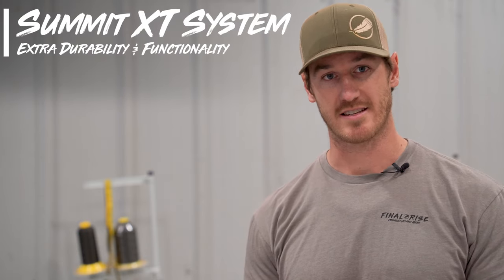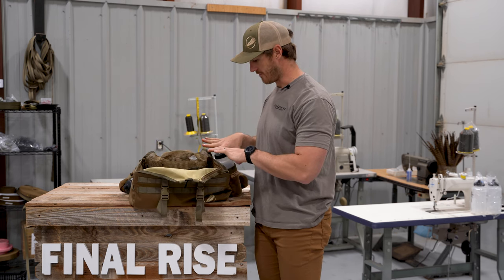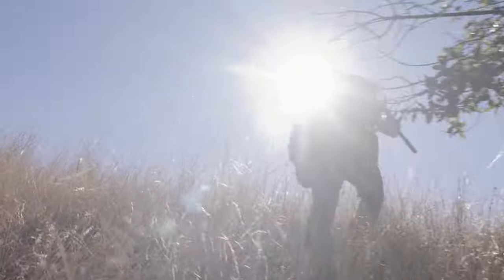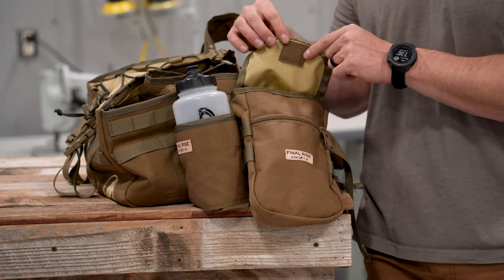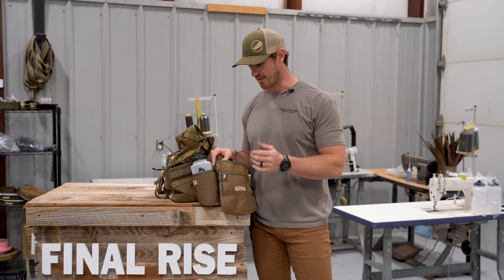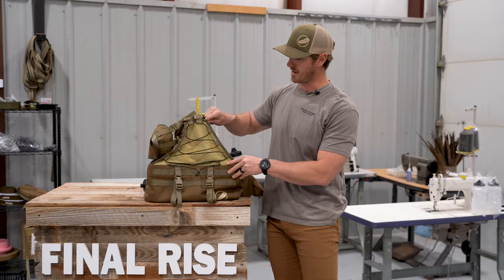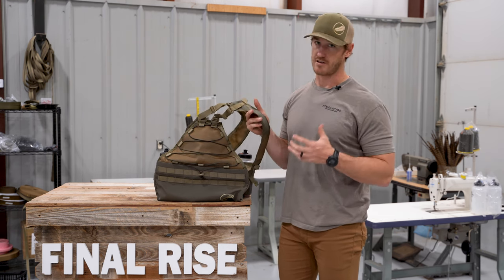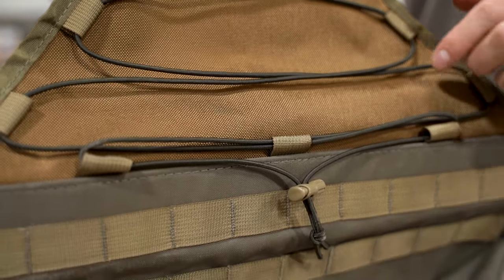Full Comparison Between the Summit XT & Summit Upland Vests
We're firm believers that great hunting gear doesn't come in "one size fits most". For that reason, we other multiple vests to fit a variety of upland hunters needs. We often get asked about the differences between the Summit XT and Summit Systems, so in this video we dive deep into the features each bird vest offers.

We appreciate you taking time to watch and if you'd like to check out any of the vests mentioned here, visit us or click on the corresponding product link below to learn more.

Thank you for supporting small American Made businesses 🇺🇸